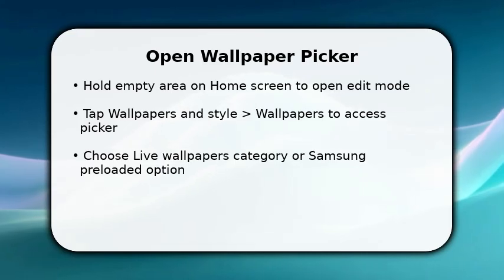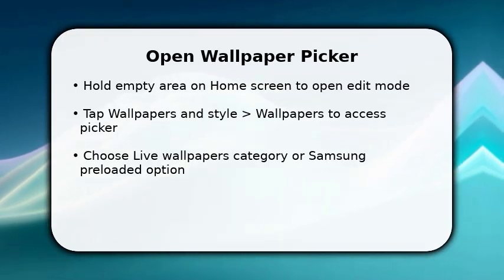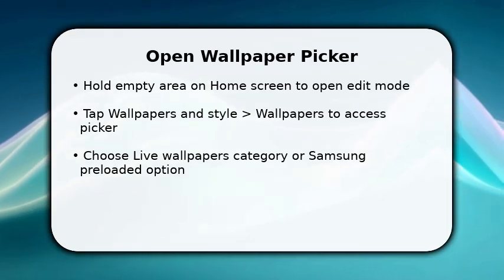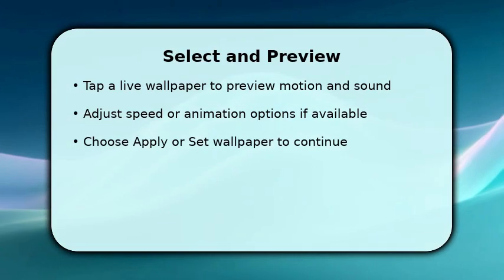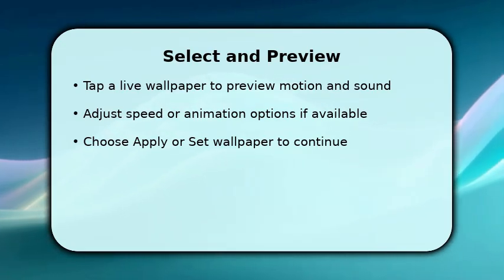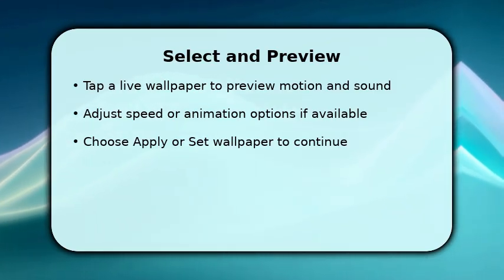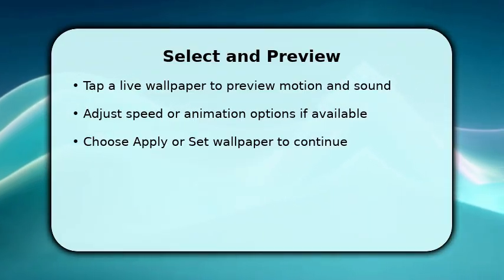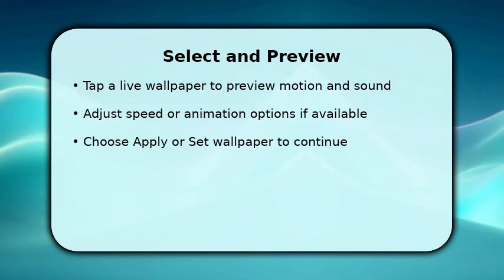How to Put Live Wallpaper on Samsung Home Screen (only Way)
Learn the exclusive method to apply live wallpapers directly on your Samsung Home Screen. This step-by-step guide will walk you through enhancing your device's visual appeal with dynamic background images that respond and change, providing a unique experience every time.

Samsung, Live Wallpaper, Home Screen, Apply Live Wallpaper, Dynamic Background Images, Step-by-step Guide, Enhance Device Visual Appeal, Responsive Image Technology, Mobile Home Decorations